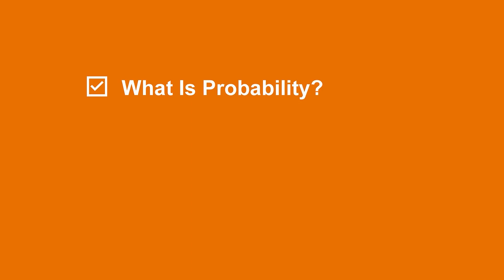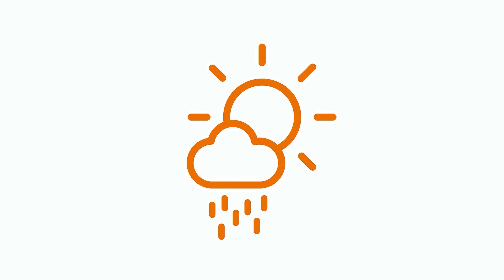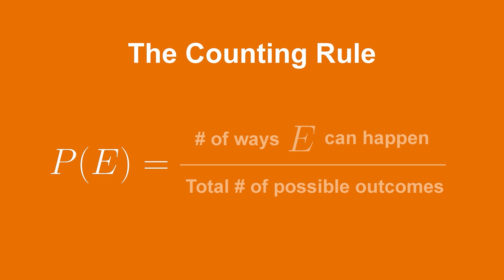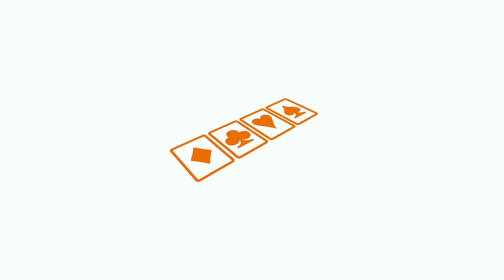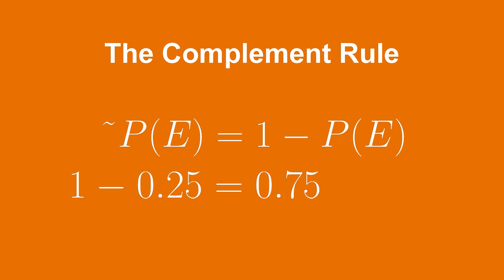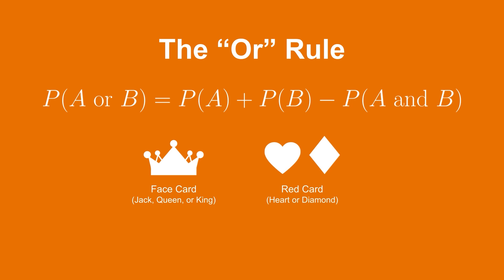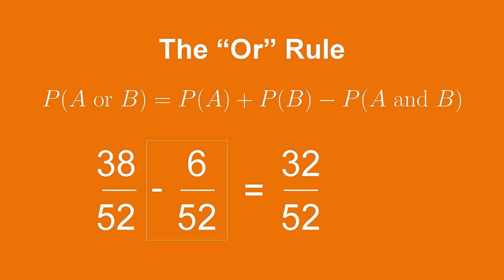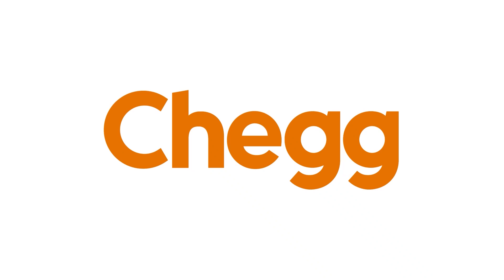How To Calculate Probability | Introduction to Statistics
Probability can generally be thought of as the chance that a specific event will happen, usually expressed either as a precent or a decimal between zero and one. In this video, we'll learn all about the basics of probability and how to calculate probabilities in this video. We'll also cover five rules related to probability: the zero to one rule, the counting rule, the complement rule, the "and" rule, and the "or" rule.

00:00 Intro
00:30 What is probability?
01:04 Basic rules for calculating probability
09:24 Common mistakes
09:37 Summary